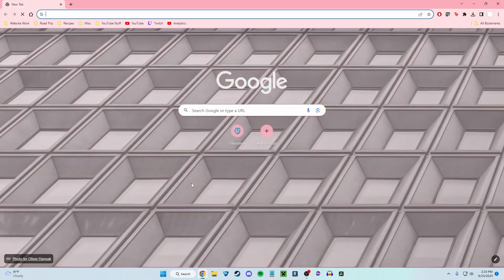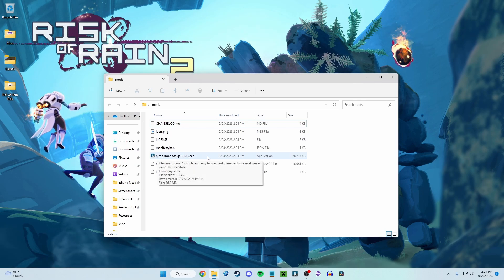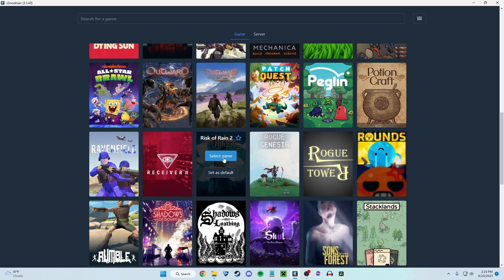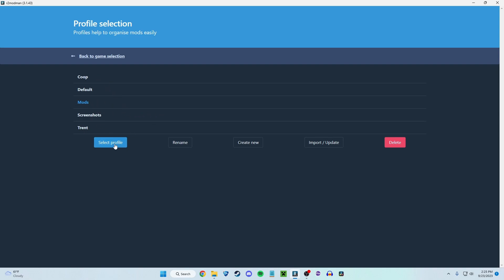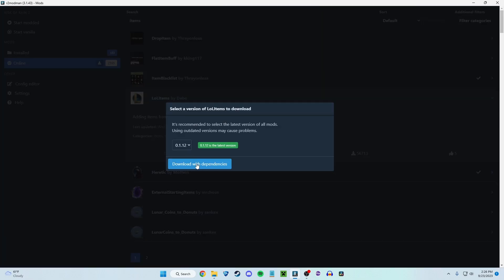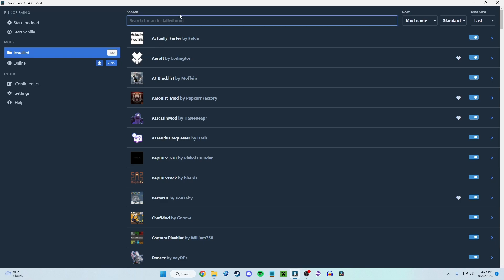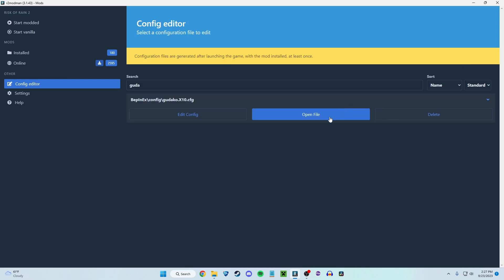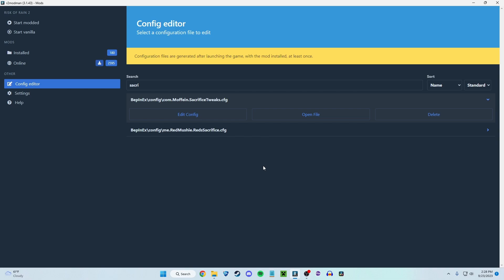How to Install and Edit Mods for Risk of Rain 2 in LESS than 5 MINUTES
0:00 - Intro
0:20 - How to Download Mods
3:13 - How to Edit Mods
THANK YOU GUYS FOR ALL THE SUPPORT!
r2modman code with all the mods I use: 0189fbef-d577-2a2f-af0a-e666aa7cae1e